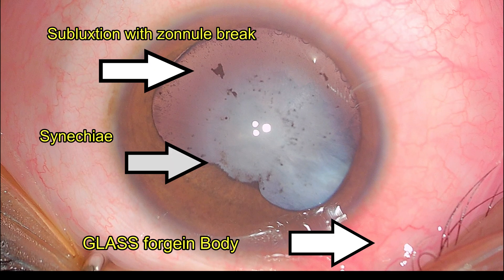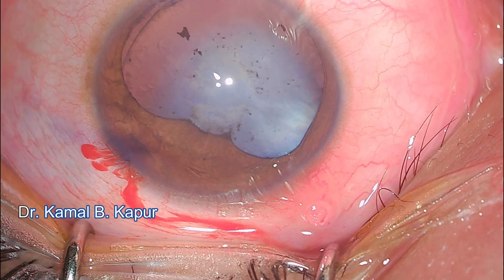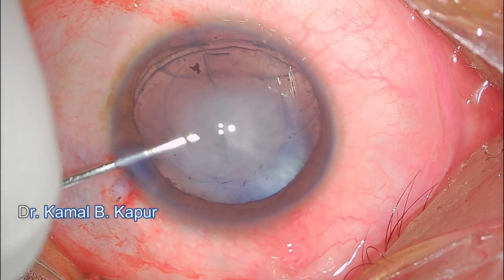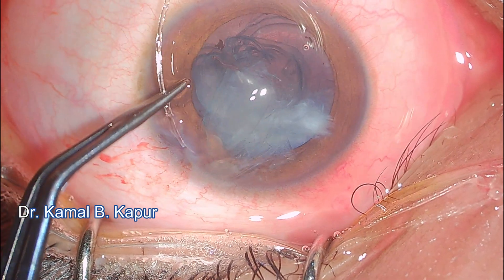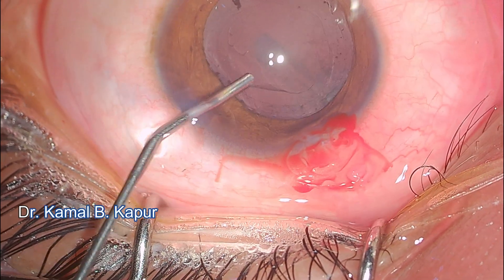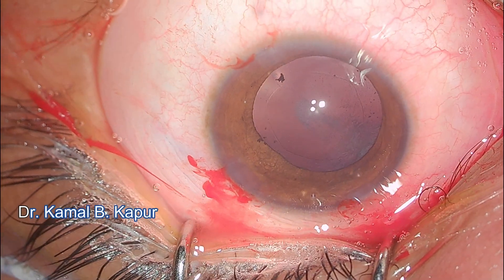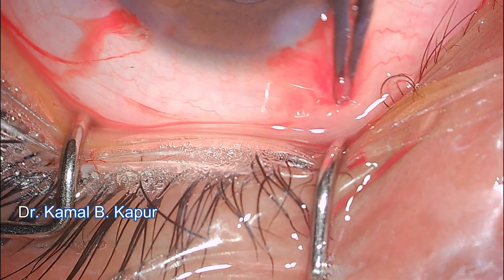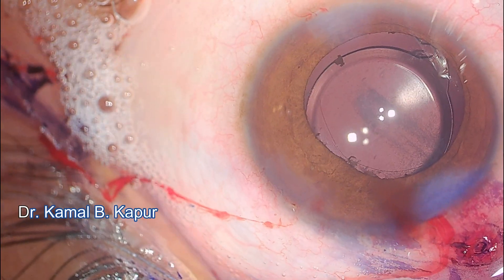TRAUMATIC SUBLUXATION AND GLASS FB management made simple-Dr Kamal B Kapur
This video is about a traumatic cataract with subluxation And impacted glass foreign body  managed step by step meticulously with simple STEPS  which make it easy foe any ophthalmologist to manage
In this video, i tackle a complex case of traumatic cataract with zonular subluxation and an impacted glass foreign body—managed step by step with SIMPLE STEPS , precision and clarity.
Using simple yet powerful techniques, I will walk through each phase of the surgery, from strategic planning to execution, making it accessible for any ophthalmologist, regardless of experience level.
Whether you're dealing with trauma cases or refining your approach to zonular instability, this case will offer practical pearls and confidence-building insights.
Let’s simplify the complex. Let’s master the meticulous.